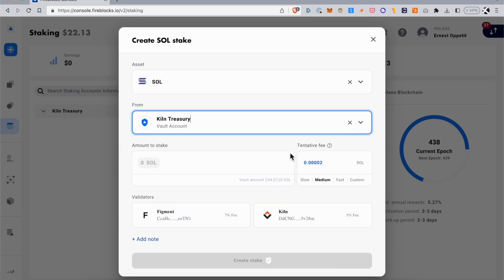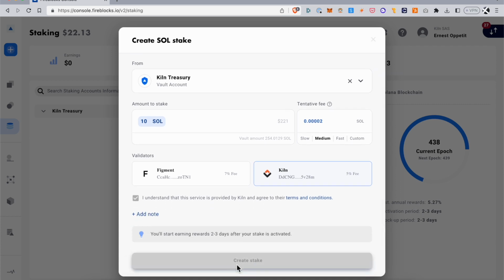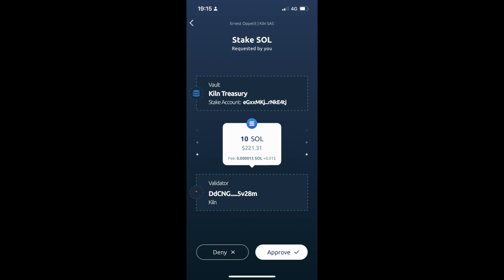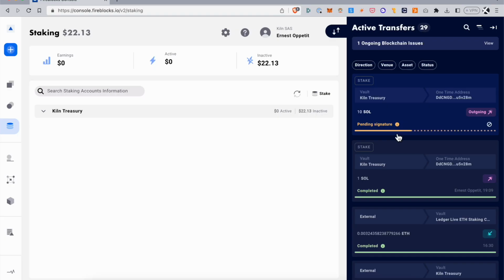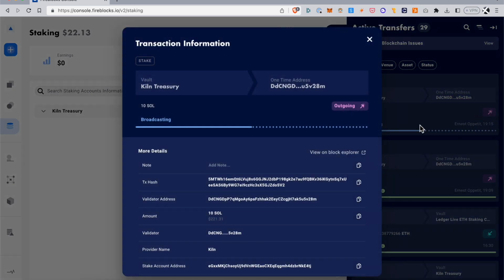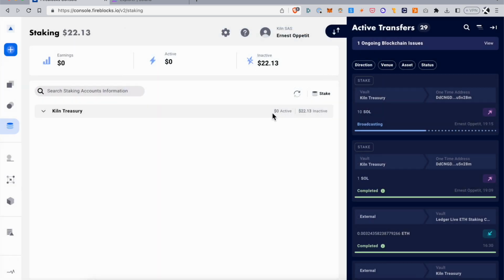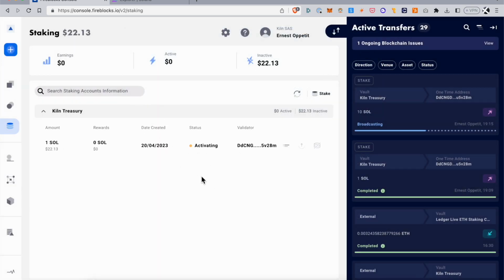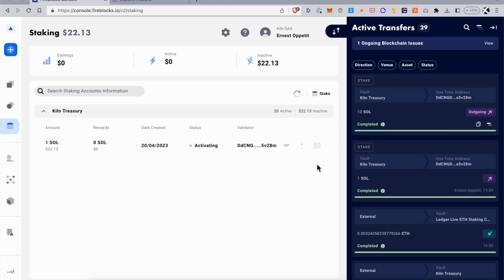Staking Solana with Kiln natively from the Fireblocks Console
Follow this tutorial to stake SOL with Kiln from your Fireblocks workspace